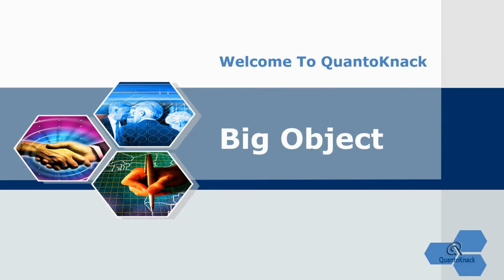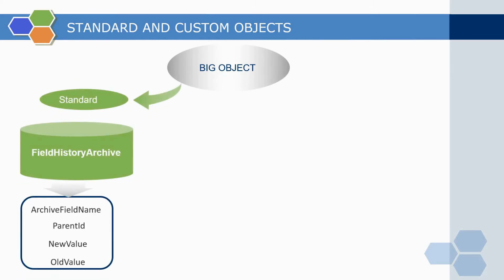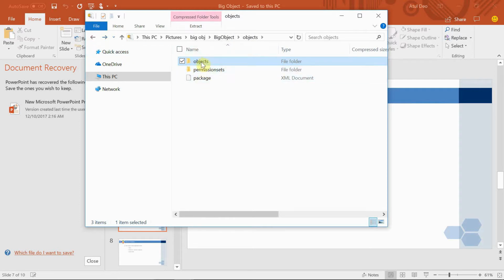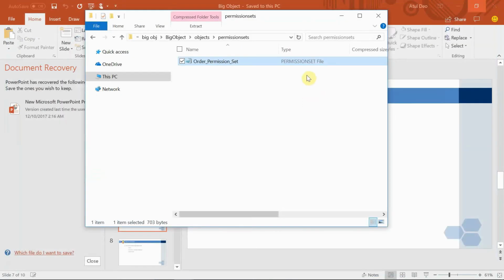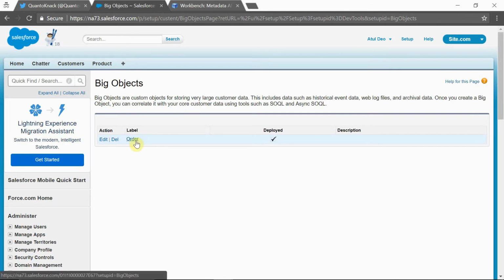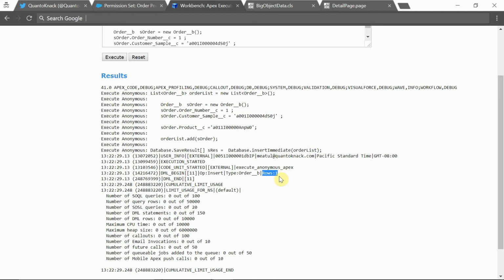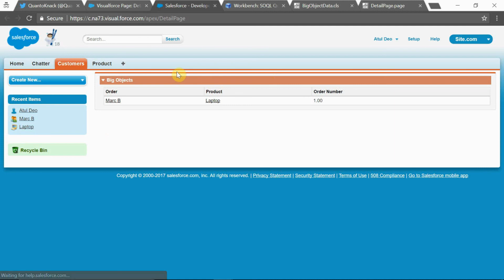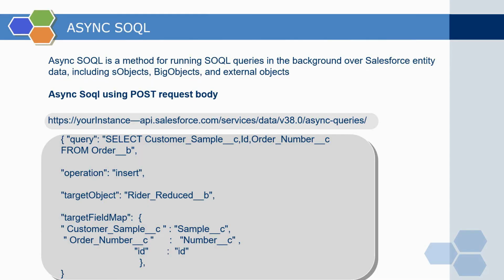What is a Big Object and how to create the Big Objects in Salesforce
In the session I have covered following Topics on Big Object --
1. What is a Big Object in Salesforce

Big Objects help you store and process huge amounts of data on the Salesforce..

2. Use case for Big Objects

You can use a Big Object to store your valuable customer information for historical analysis ,Event Monitoring and Bring Big Data to Force.com and many more things.

3. How to create a Big Object

You create Big Objects with help of the Metadata AP. Big Objects use the suffix __b.

4. How to insert records in Big Objects.

To insert and Query the records in the big object you can user  the Async SOQL,Bulk API, SOAP API and workbench.

5. Async SOQL Basic Concepts

Async SOQL is a query language to execute SOQL queries when you don't have to  wait for the results in real time.

To Download the Zip file click the below link.

YouTube Chanel